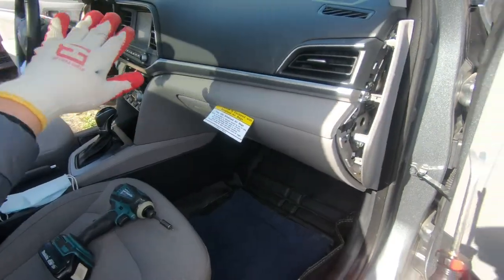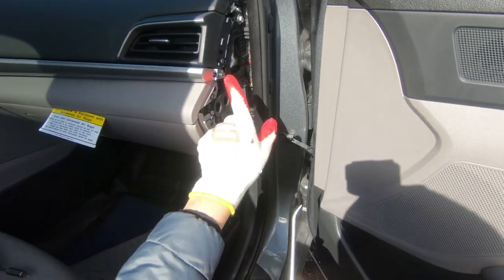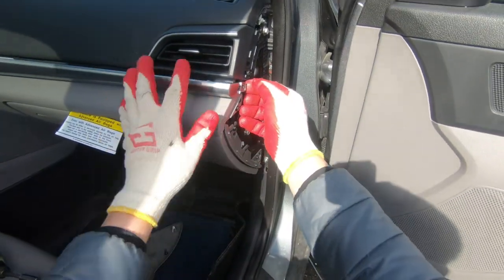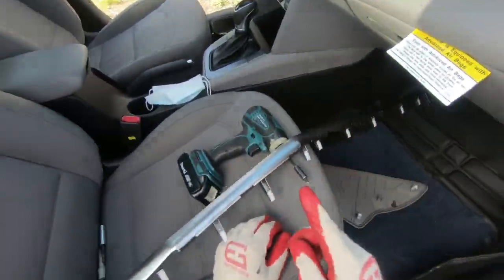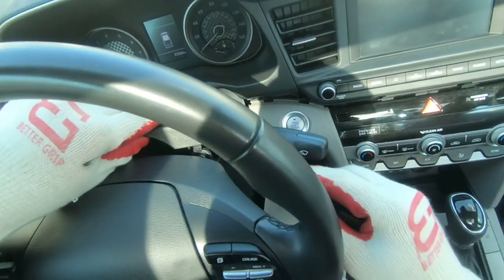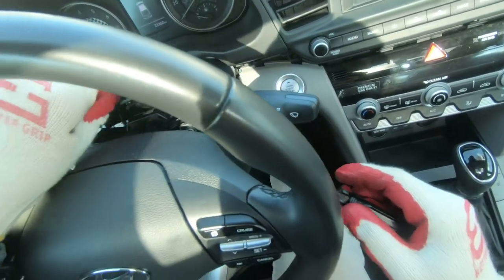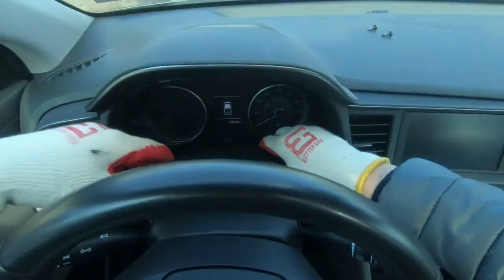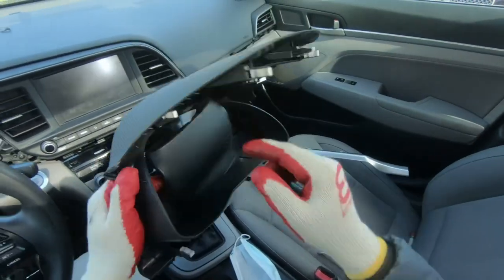HOW TO REMOVE CLUSTER ON Hyundai ELANTRA 2016 2017 2018 2019 2020 2021 2022 2023 2024 REMOVE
Trim removal tool